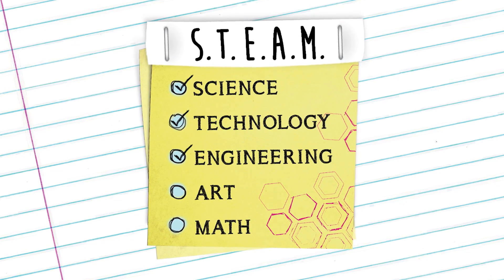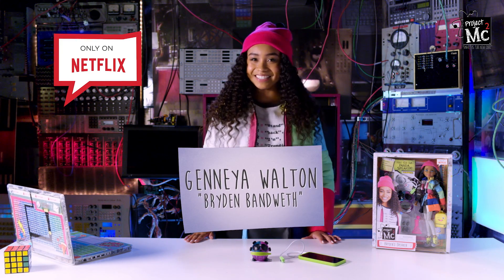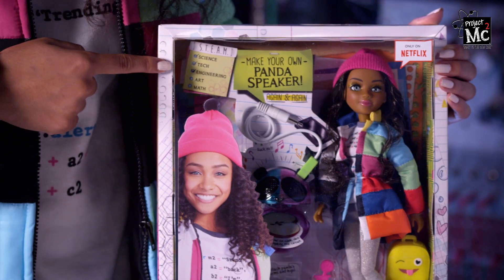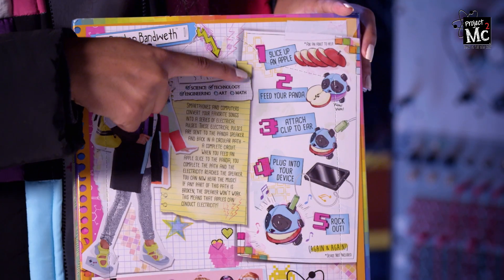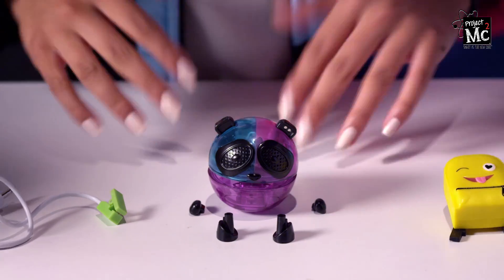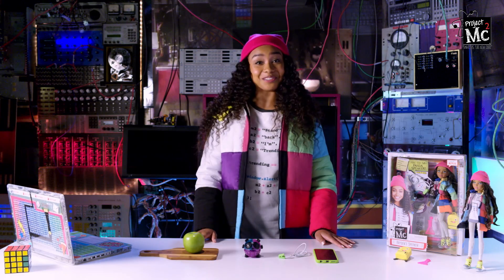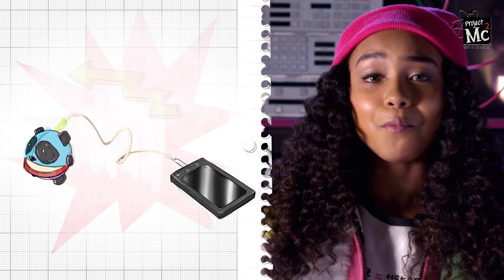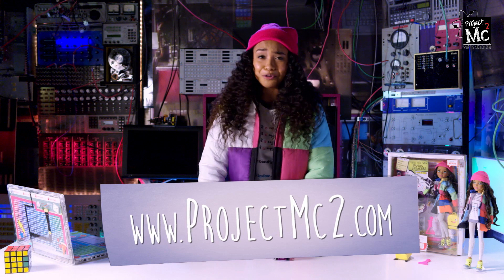Project Mc² | Bryden Bandweth’s Panda Speaker + Doll | Cast Unboxing: Genneya Walton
Genneya Walton unboxes Bryden’s panda speaker and doll, and it’s amazeblogs! Using science, technology and engineering, this awesome experiment is panda-monium! And don’t forget: T.S.I.P.F.R.O - The Speaker Is Perfect For Rocking Out!